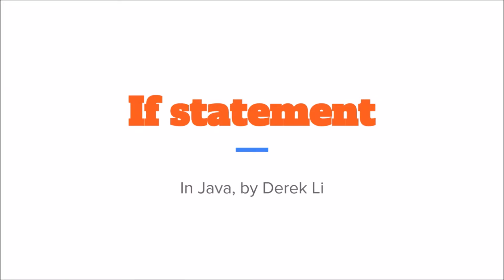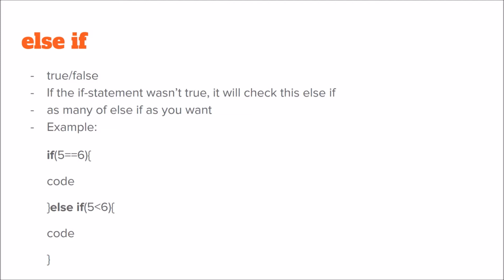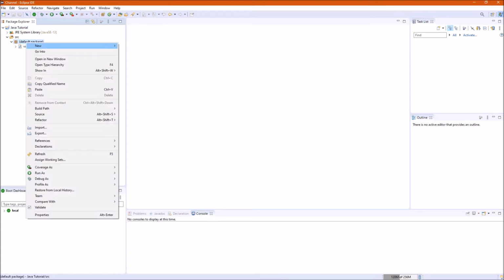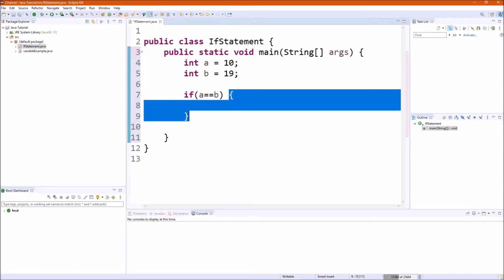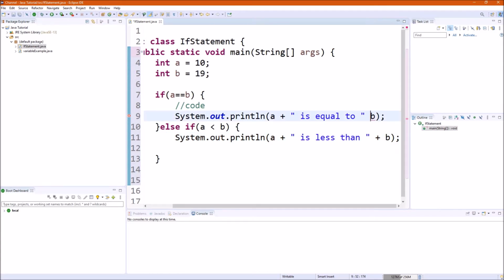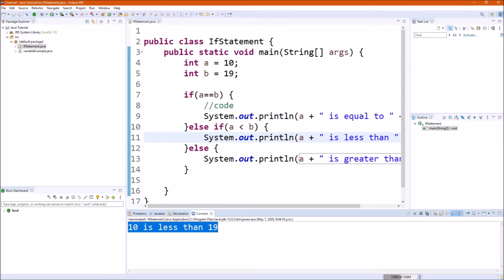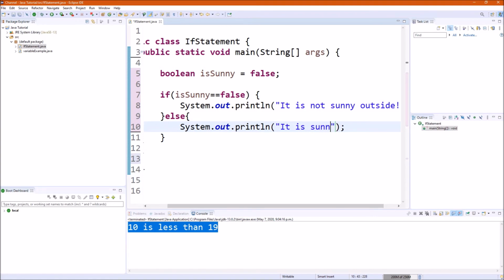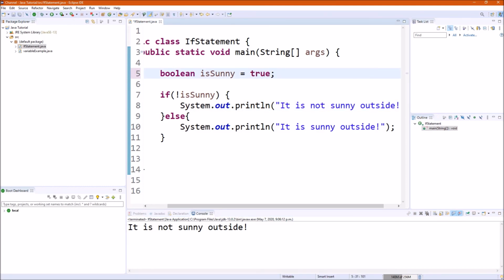Beginner's Java Tutorial #2 : If statements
I hope you guys enjoyed and found this video helpful!
This is the 2 of many beginner java tutorials to come
If you have any questions, don't hesitate to ask them in the comments below